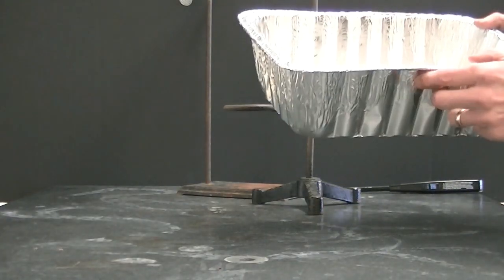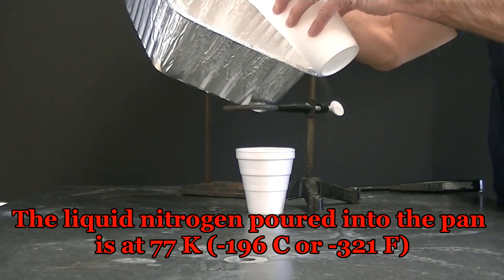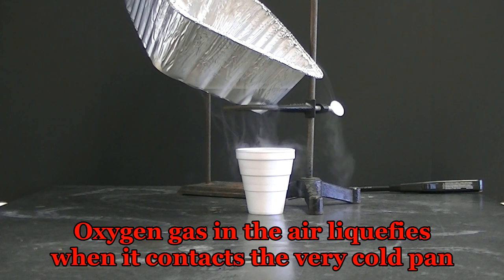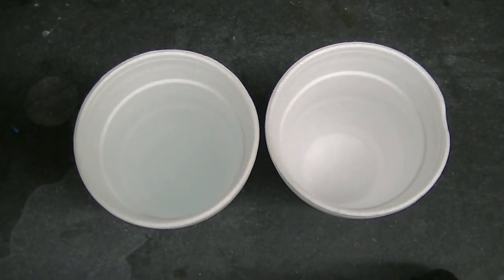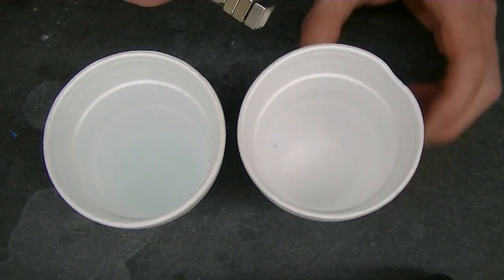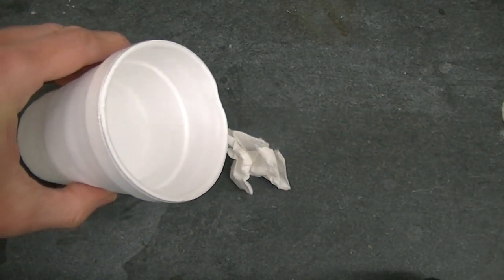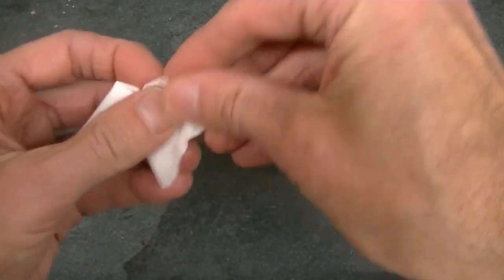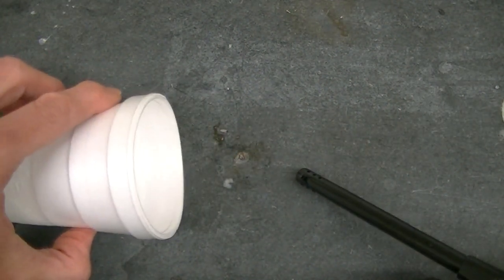Simple Method for Making Liquid Oxygen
A very simple method for collecting liquid oxygen is described. The liquid oxygen collected is shown to be attracted to a strong magnet, to have a pale blue color, and to support combustion.